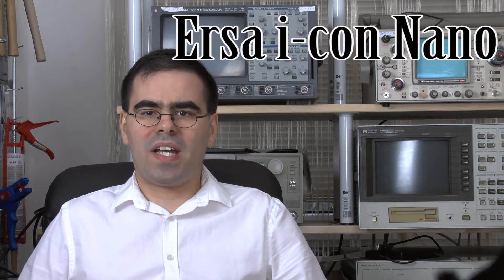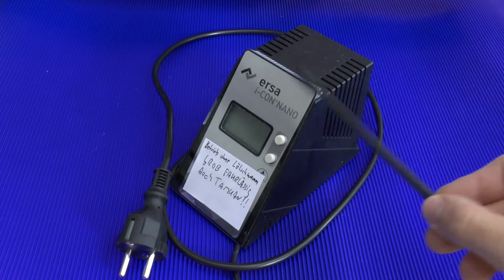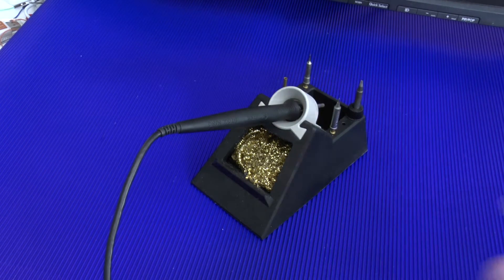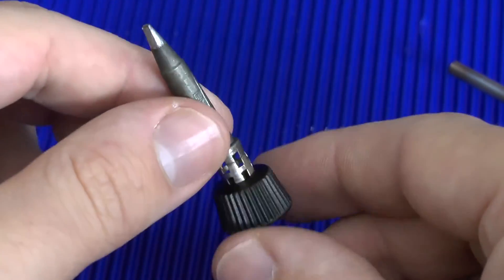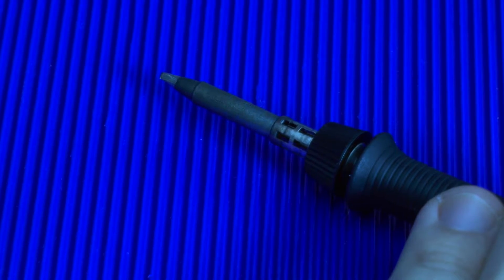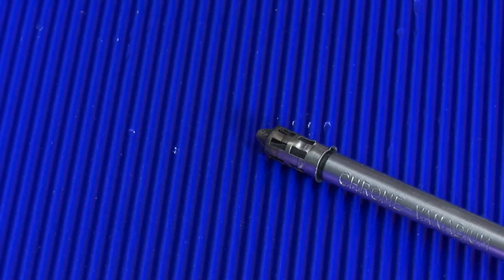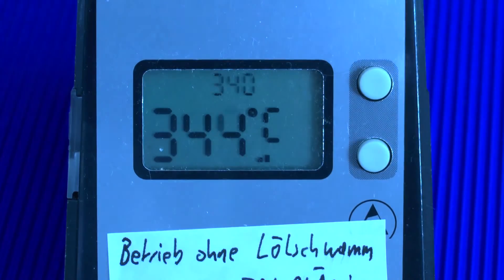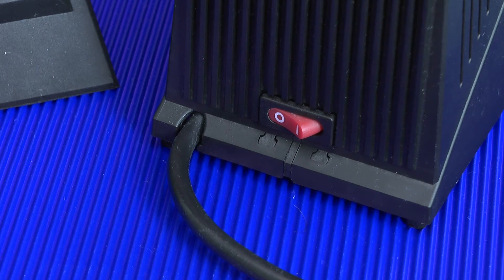Ersa i-con nano - review, solder tip caveat emptor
ersa is considered the gold standard of soldering. This video gives an overview of my i-con nano, and warns about a very annoying "niggle" when using multiple solder tips.